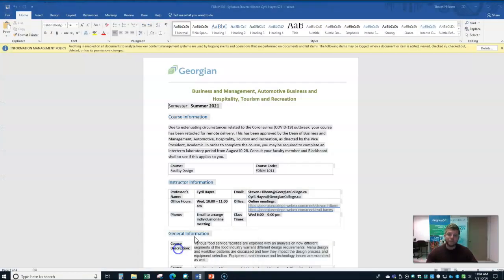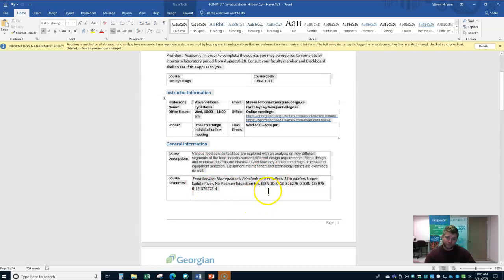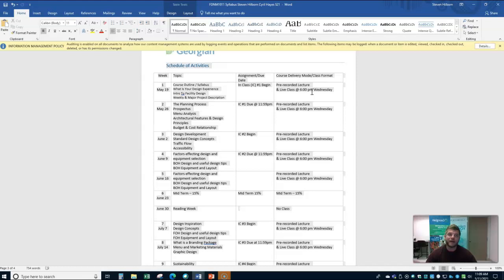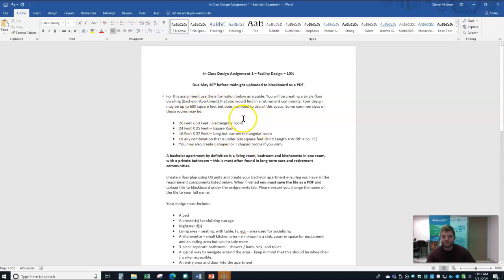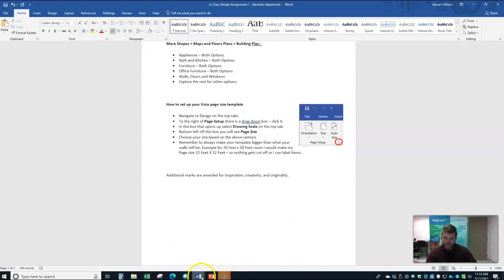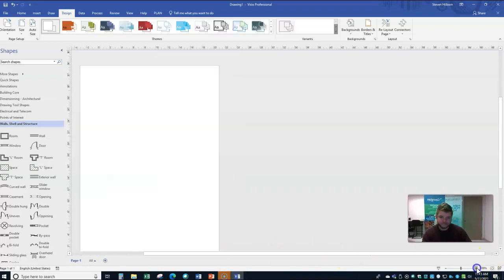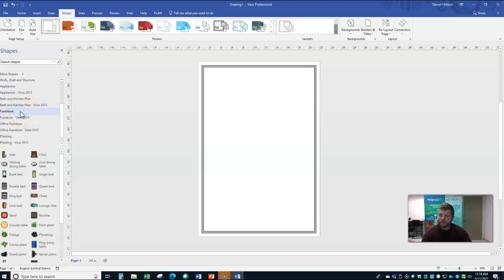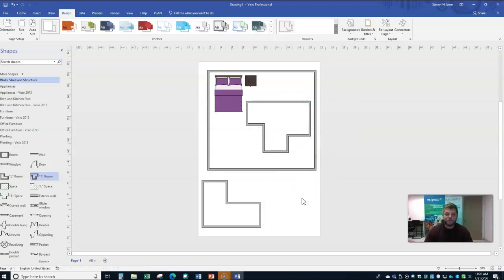Facility Design - Syllabus, Visio and Assignment 1